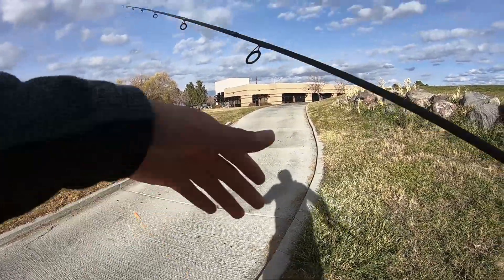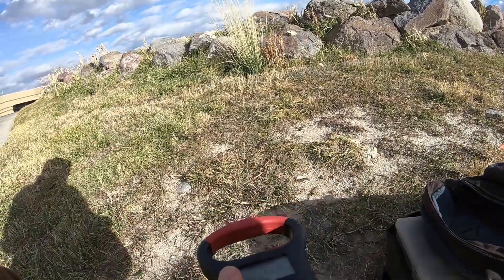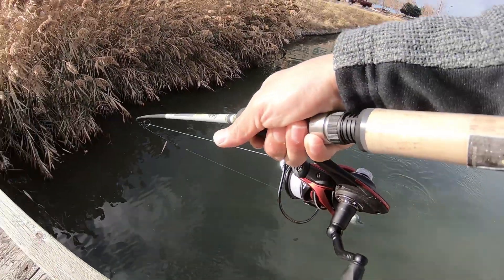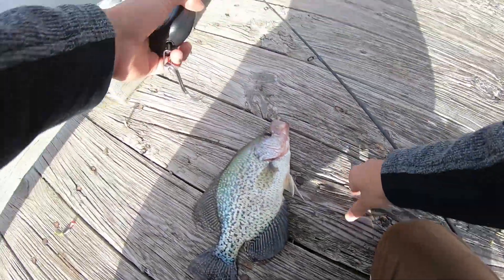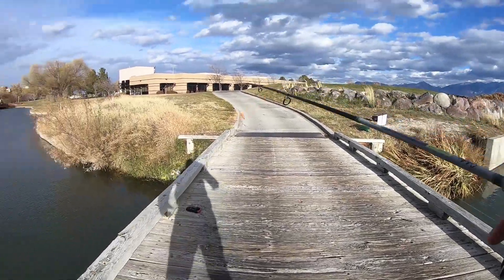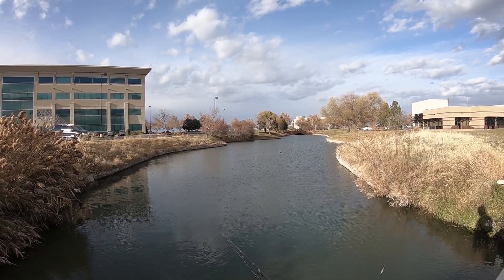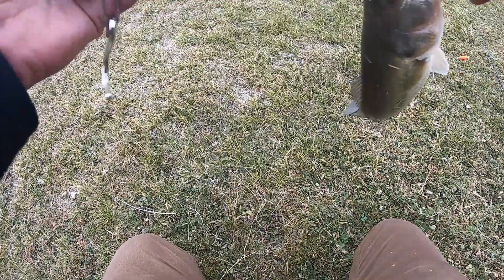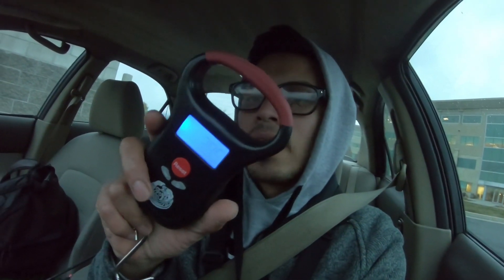Big bass/crappie fishing: best lure for crappie and bass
hello guys fishing with tobi here, i have an awesome videos for you guys today, i recently got a super sick fishing scale from kraken bass, so i wanted to make a video on it, when out to the canal to catch some crappie and bass to put this sick scale to the test, and we manage to get some sick results and alot of big crappie as well as some big white bass and largemouth bass, hope you guys enjoy,
KRAKEN BASS FISHING SCALE
gopro hero 6 black
                                  FISHING GEAR
cabelas spinning rod 6.6'
 Lewis speed spinning reel
 10 pound mono
                              BAIT
sexee tail shad
1/18 oz jig head
leaded neon green bobber